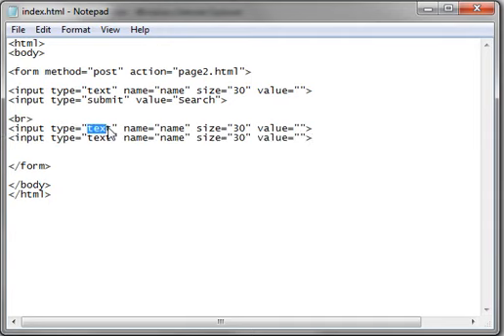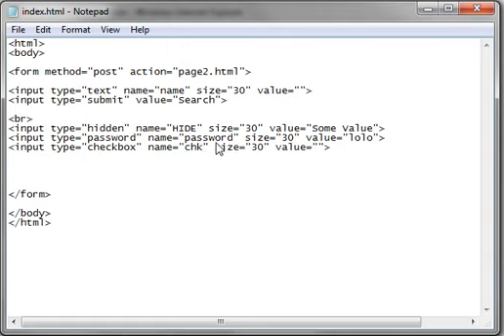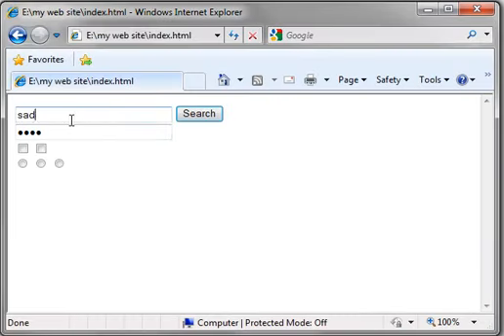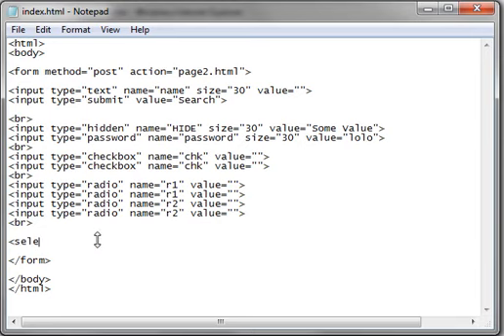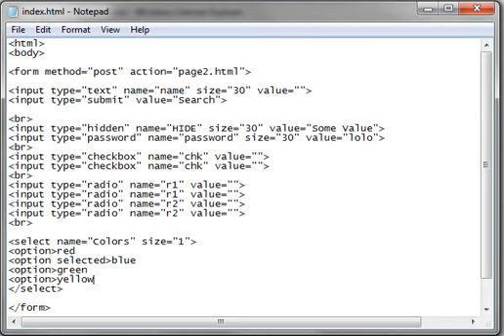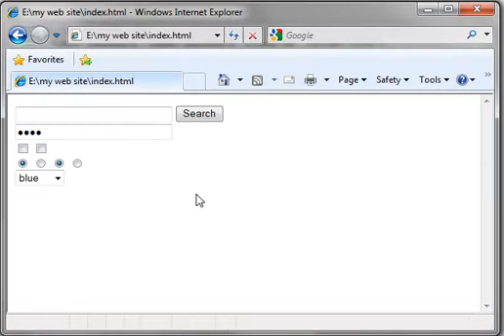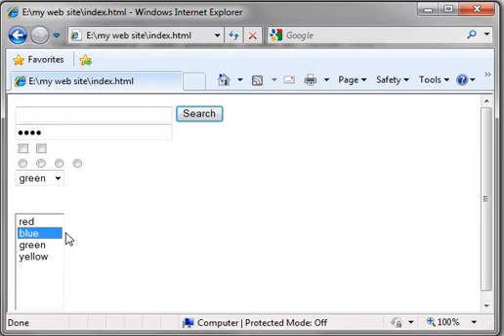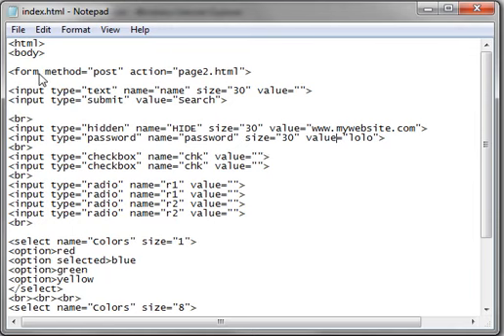HTML Tutorial 16 Form Inputs